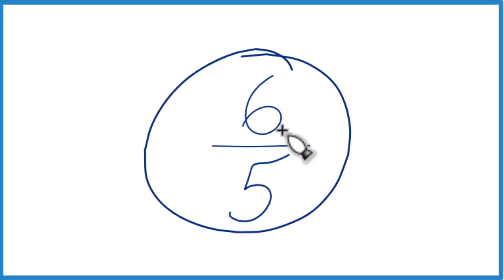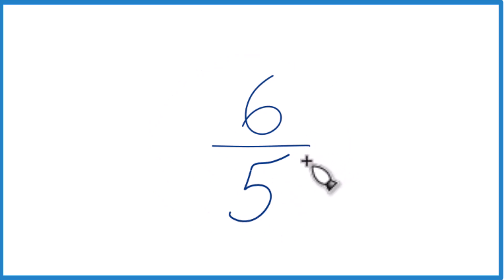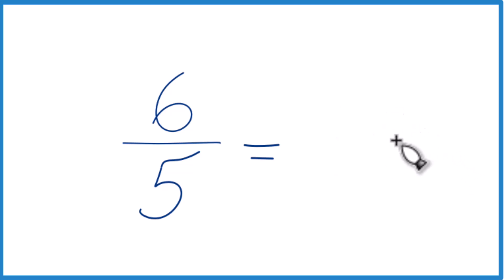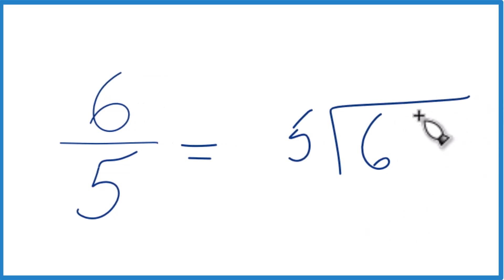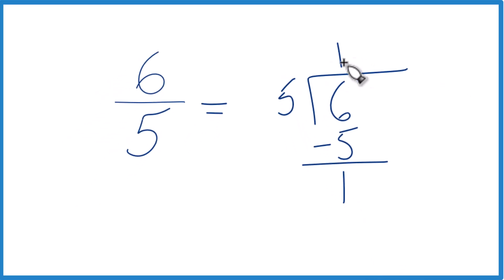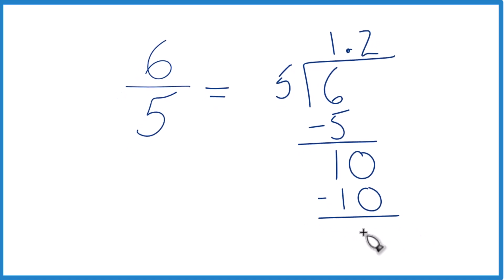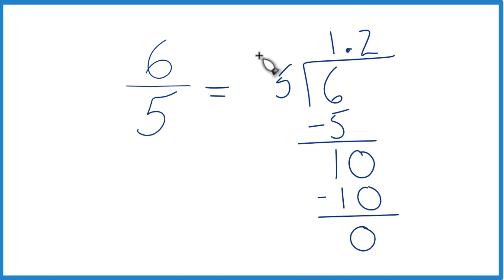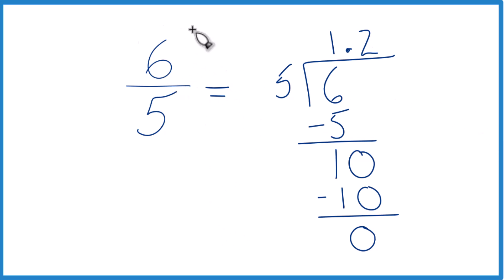Convert the Fraction 6/5 to a Decimal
In order to change 6/5 to decimal form, we need to divide 6 by 5. We know that since 6 is greater than 5, we are going to end up with a number greater than 1.

Note: To convert a fraction, like 6/5 to a decimal, you can divide the numerator (the top number) by the denominator (the bottom number). The result of this division is the decimal representation of the fraction. This process allows you to express fractions in a decimal form, making it easier to work with them in various mathematical calculations.